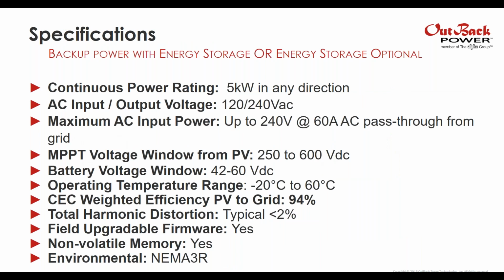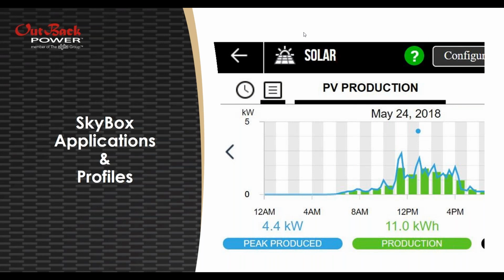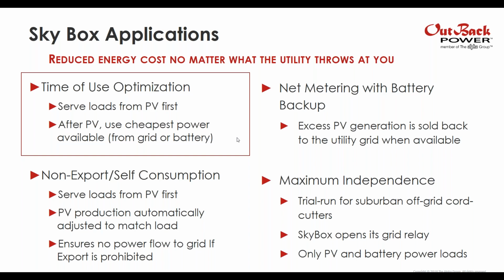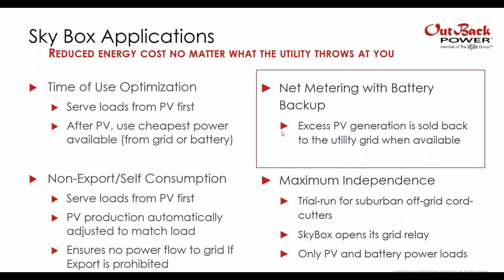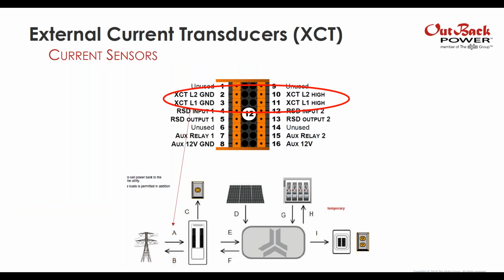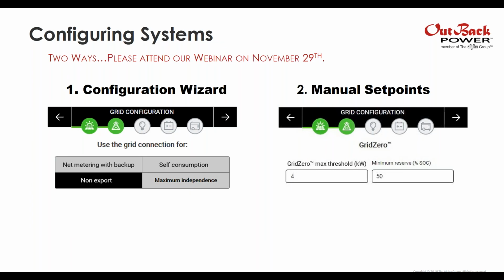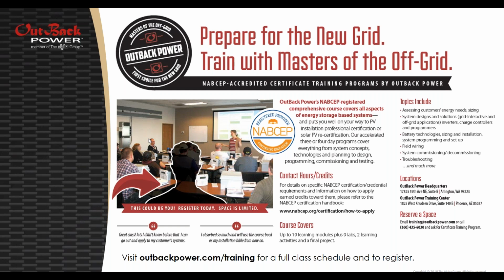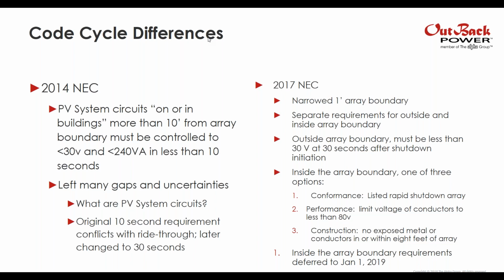Webinar | SkyBox Applications and Target Uses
SkyBox makes smart solar simple with an advanced technology single-box design, and represents a breakthrough in the field of advanced power conversion, processing and control. The fully integrated design of the SkyBox system eliminates external charge controllers and communication boxes, significantly cutting installation time and cost. Ease-of-installation makes this energy solution ideal for installers interested in following the market’s move towards battery-based systems.